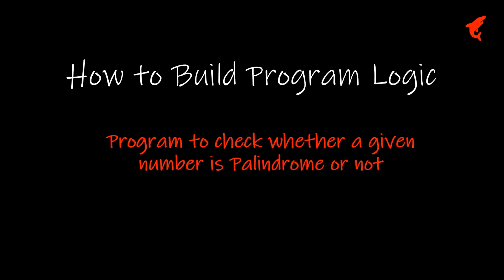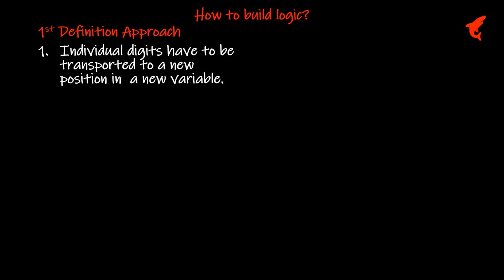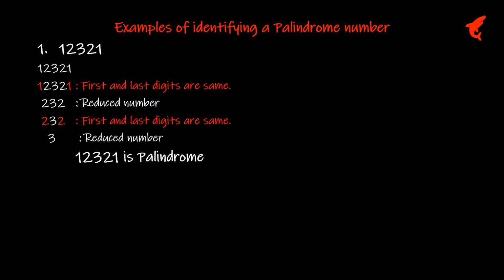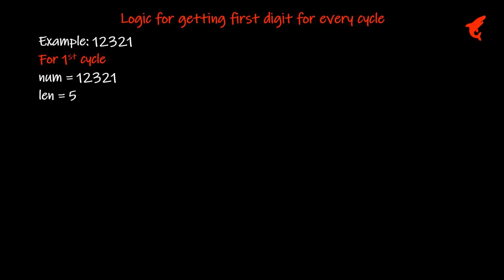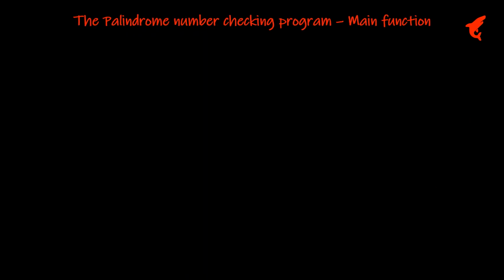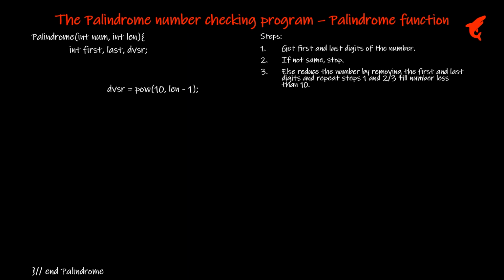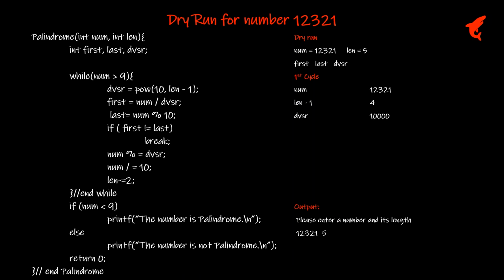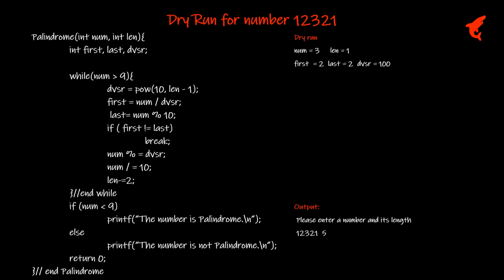Palindrome Number Checking Program - How To Build Program Logic?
This video demonstrates how to build program logic to check whether the given number is Palindrome Number or not.

You will learn how to go from problem statement to program implementation of the problem statement. And at step each step you will learn the trick to create better logic with better written code and faster execution.